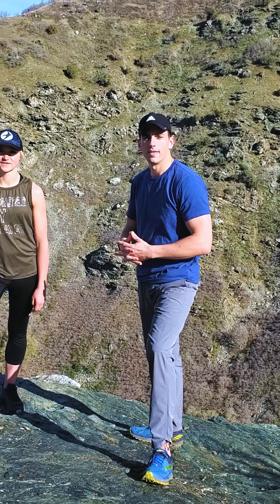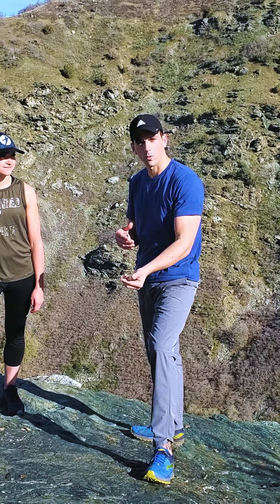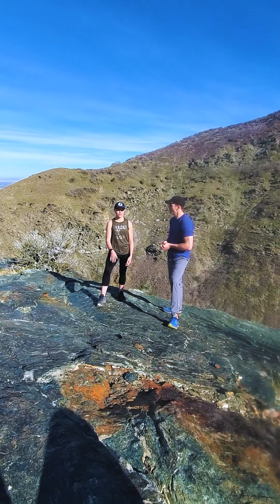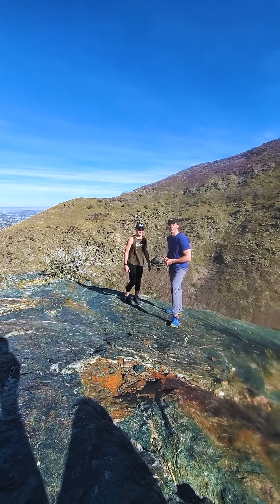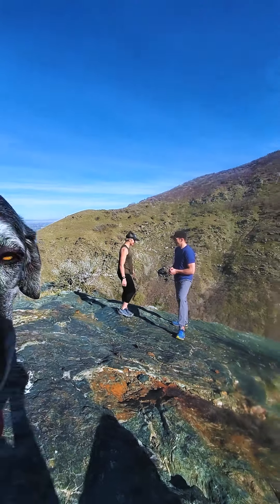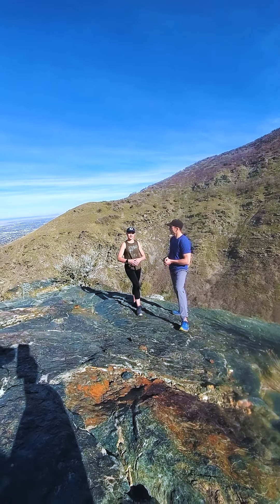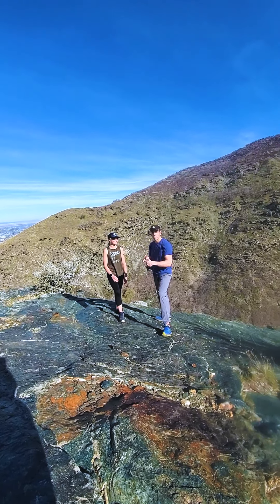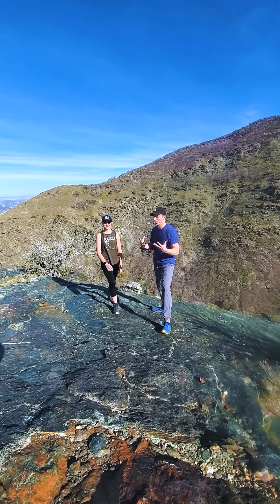Keeping Runners on the Road: Strength and Conditioning with the Masters Athlete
Strength Training is very important, especially as you get older! Here are some training drills that are key when strength training as a Masters Athlete:

1. Movement Preparation. This includes mobility drills and dynamic warm-ups
2. High load/lower rep strength training
3. Plyometric and agility drills

All of this might sound like a lot to smash into one workout, especially for busy runners! One way to make time for everything is periodization. Don’t focus on everything at once, but rather break up each section into blocks of time! This includes days, weeks, and months! By focusing on one at a time, you are able to make time for all components and improve performance.